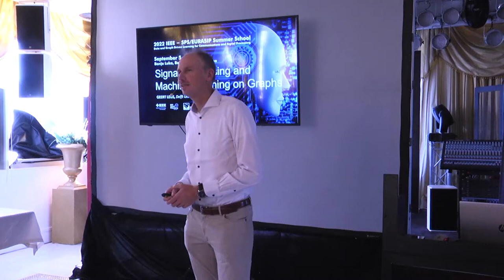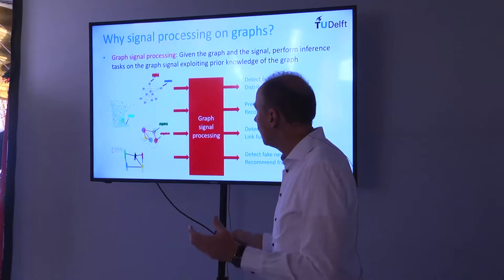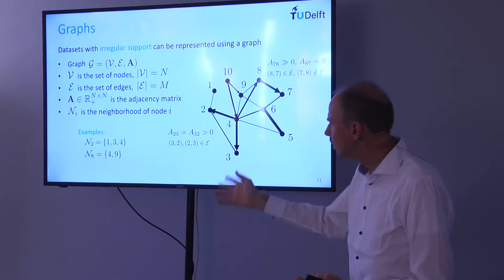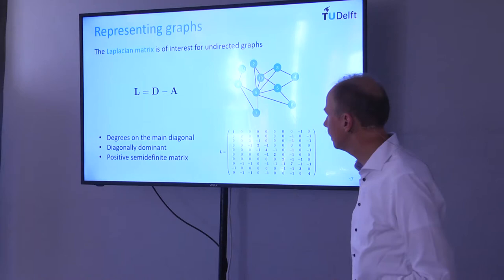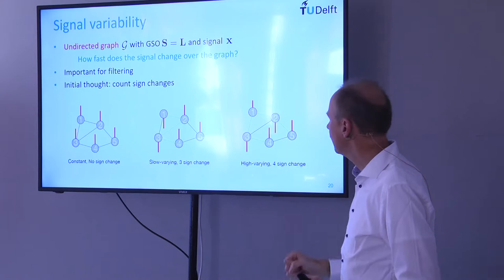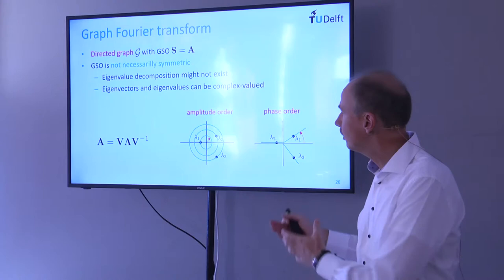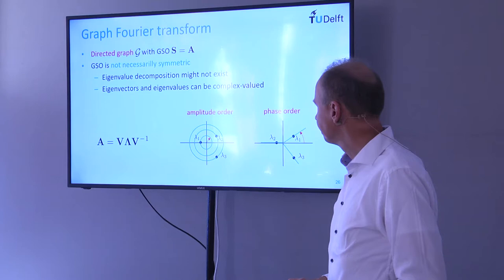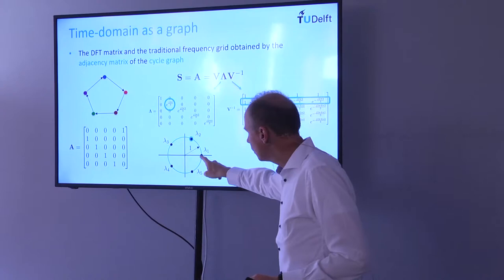Geert Leus: Signal Processing and Machine Learning on Graphs. Part 1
Plenary Speech at: 2022 IEEE -SPS / EURASIP Summer School: “Data and Graph Driven Learning for Communications and Signal Processing”